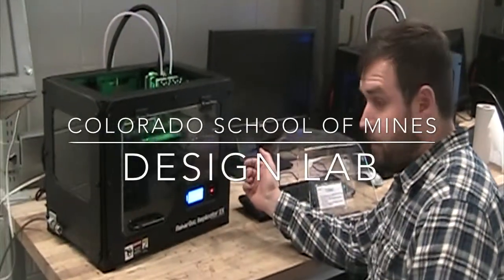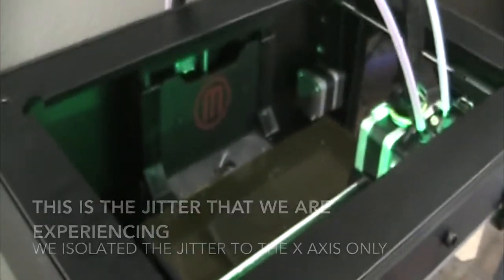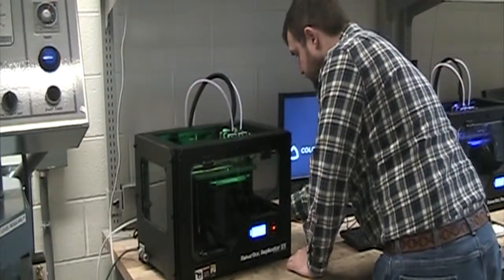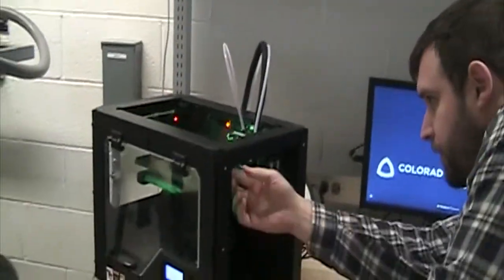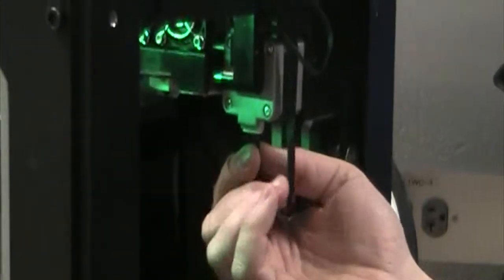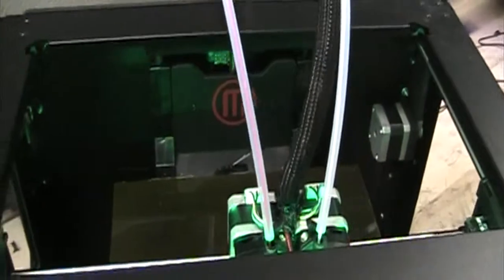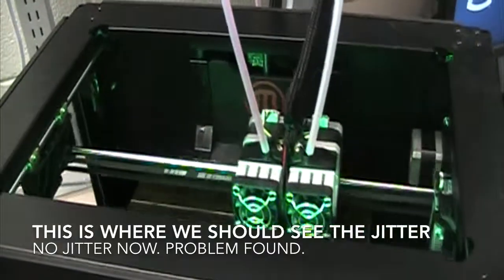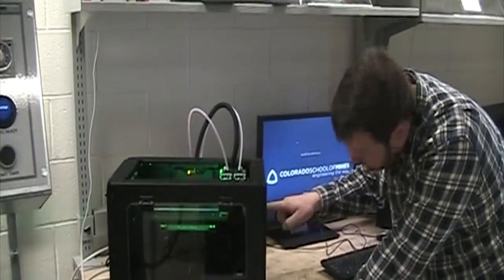Diagnosis of Jitter in X Axis on the MakerBot Replicator 2X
This video is about the diagnosis of jitter in the X Axis on a MakerBot Replicator 2X machine.  The Colorado School of Mines Design Lab is outfitted with six identical MakerBot Replicator 2X machines that we have had for a little over a month.  All six machines have started demonstrating identical X axis jitter symptoms.  The X axis jitter causes prints to fail.

We tracked down the source of the failure to a molex connector on the X axis stepper motor.  The wire moves enough to cause the individual sockets to move inside the molex connector and lose contact with the pins on the stepper motor connector.